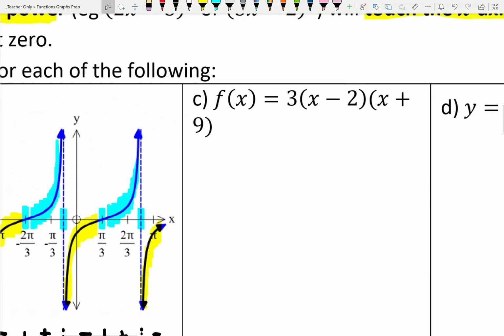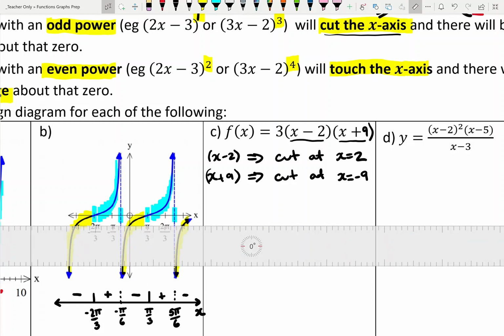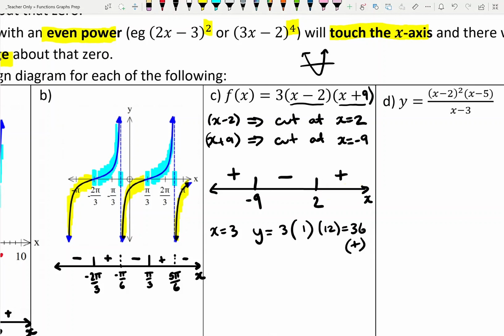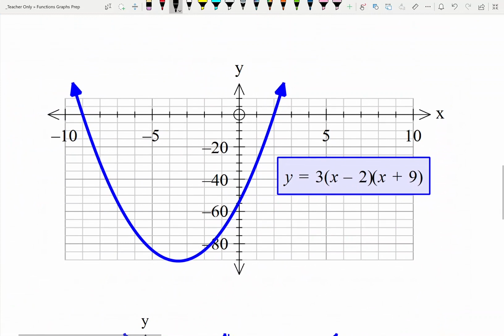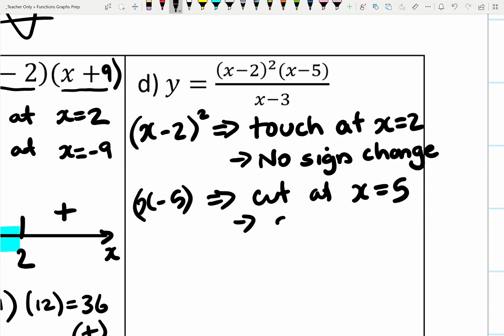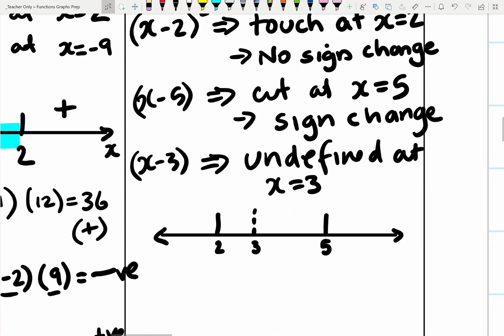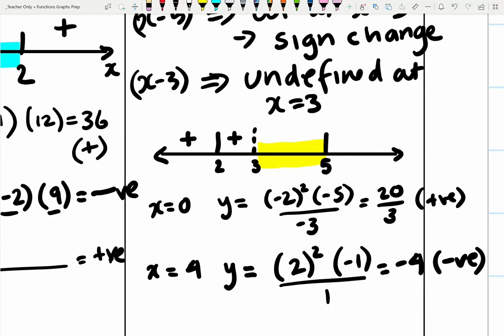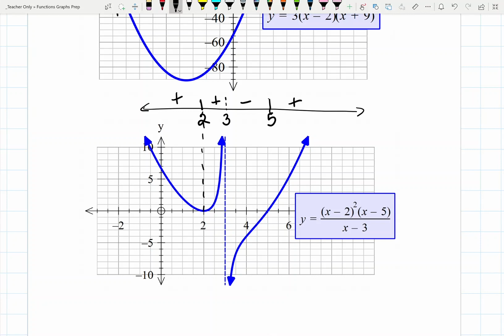21 Fns Gps L9 Eg 9 2 c and d pg 17